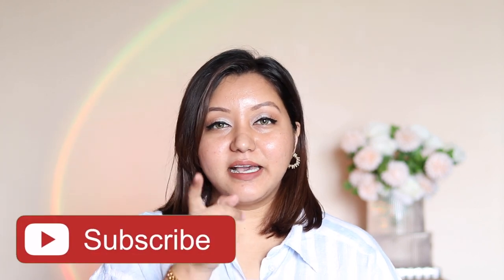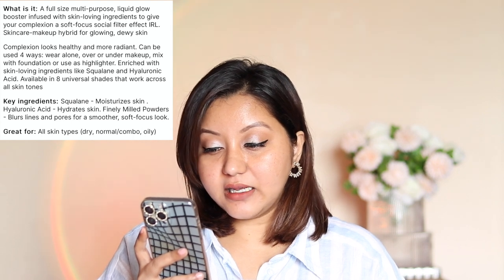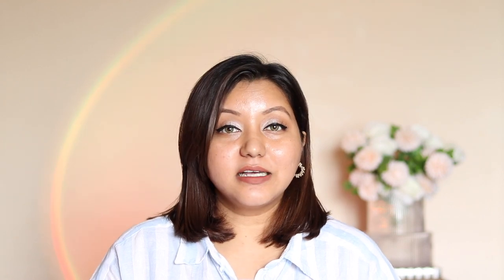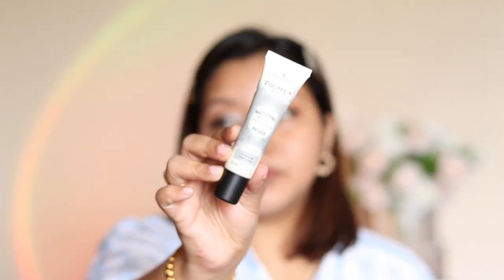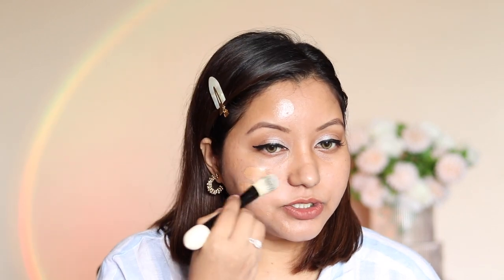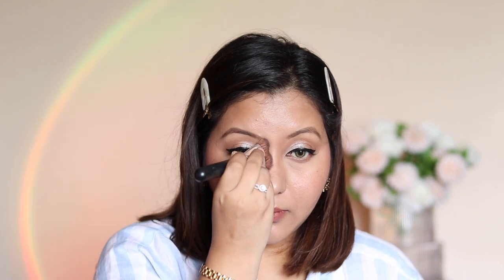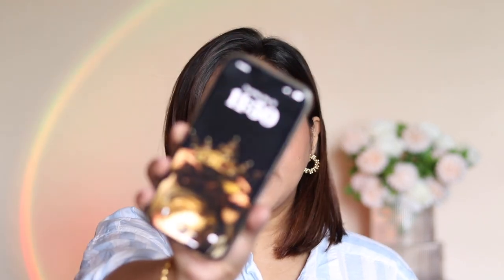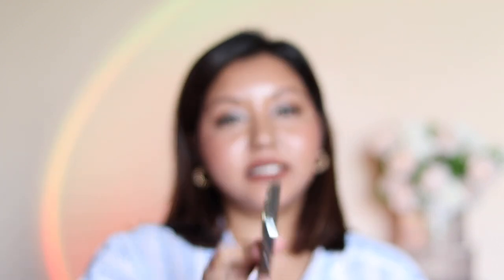ELF Halo Glow Liquid Filter (Review & Wear Test on Oily Skin)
Hey Guys,

Hello!! Here is a video where I review and do a wear test of the ELF Halo Glow Liquid Filter in shade 4 Medium.

Application starts at 02:08 😉

Music 🎵🎵🎵
 (massobeats - lavender: